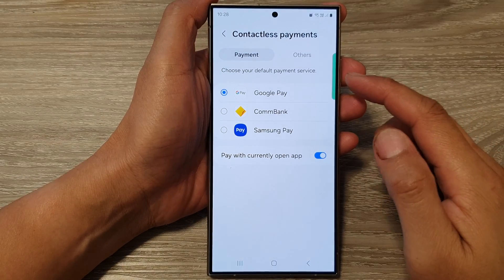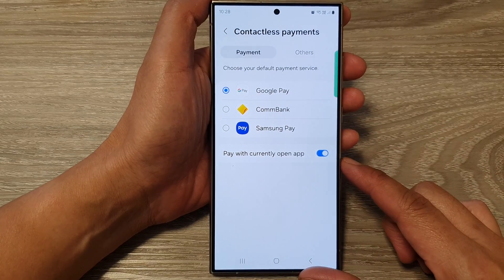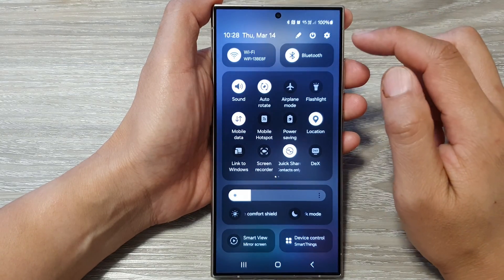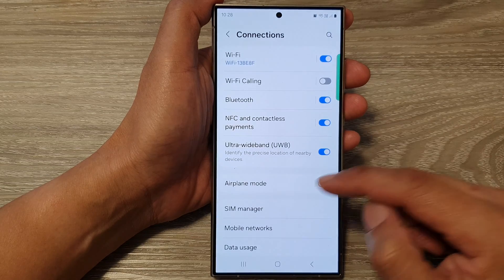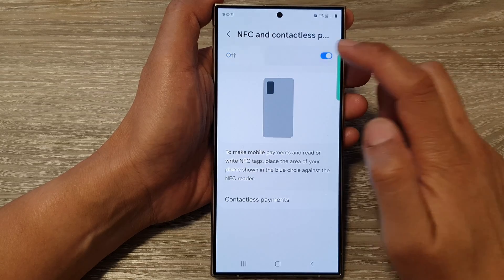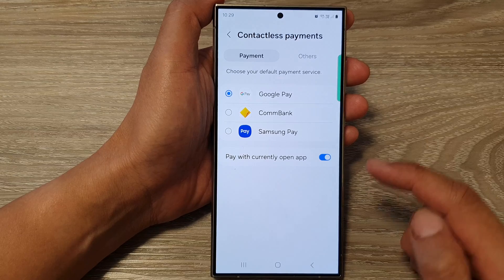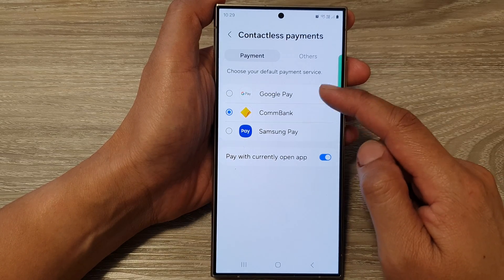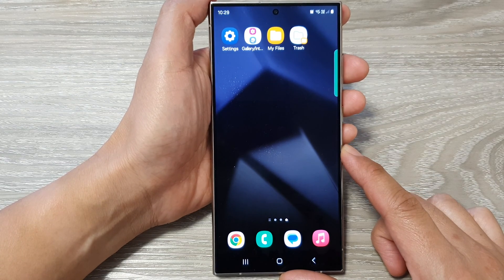Galaxy S24/S24+/Ultra: How to Set Default Payment Service To Google Pay/Samsung Pay/Others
In this tutorial, we'll guide you through the process of setting your default payment service to Google Pay, Samsung Pay, or other preferred payment platforms on your Samsung Galaxy S24, S24+, or Ultra. Whether you prefer the convenience of Google Pay, the features of Samsung Pay, or another payment service, customizing your default payment option ensures seamless transactions. Join us as we provide step-by-step instructions tailored to these advanced Galaxy devices.